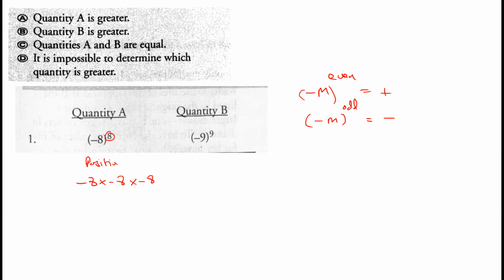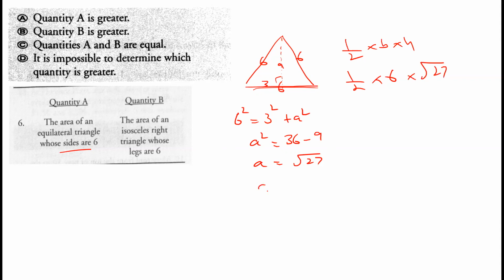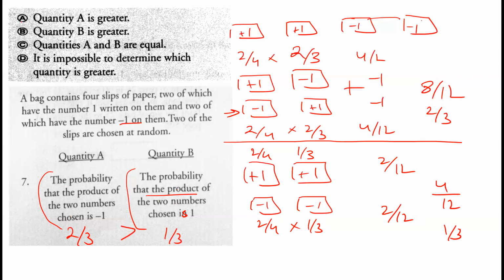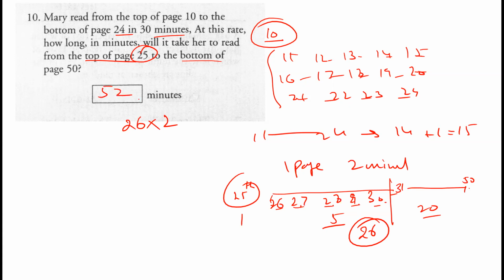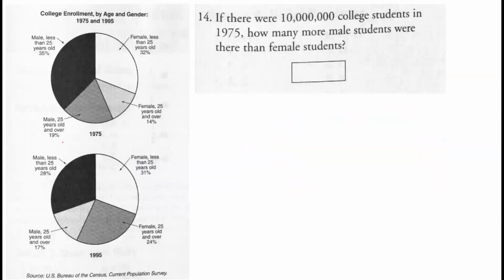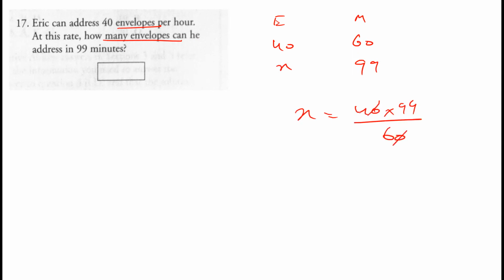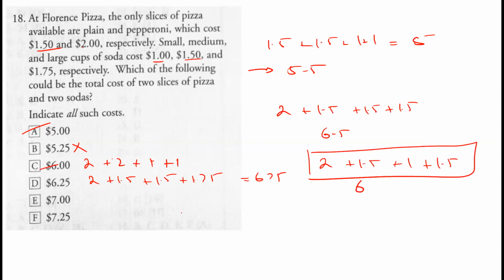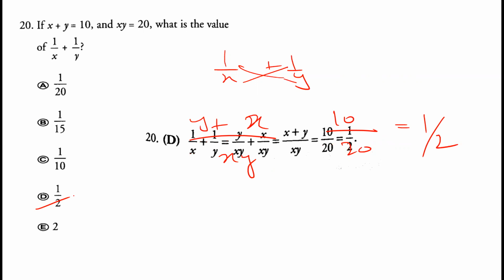GRE Model Test 2 Section 5